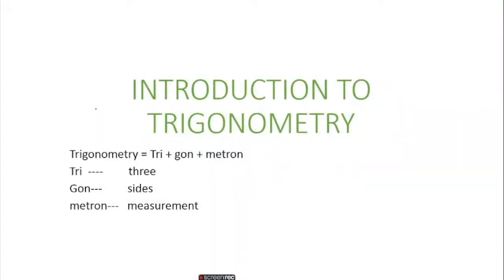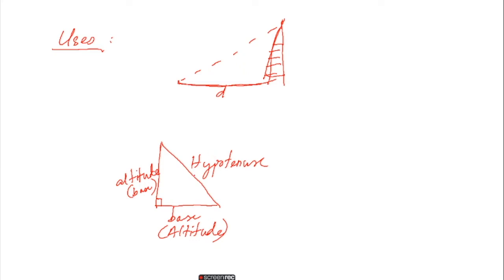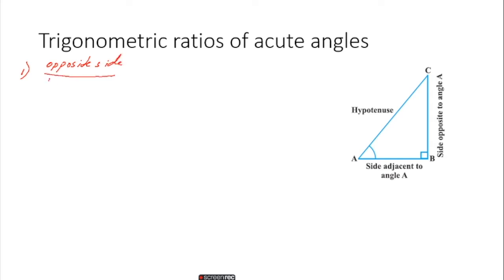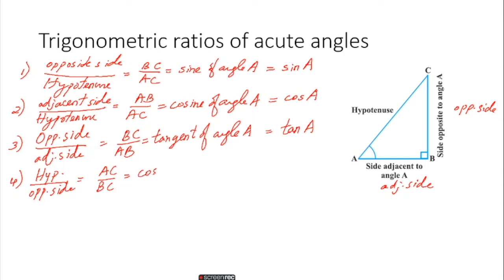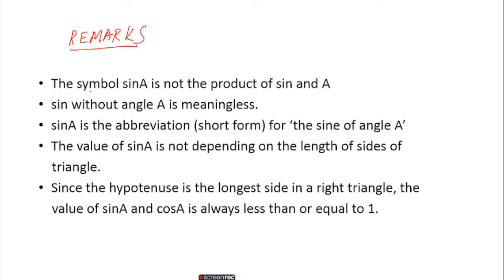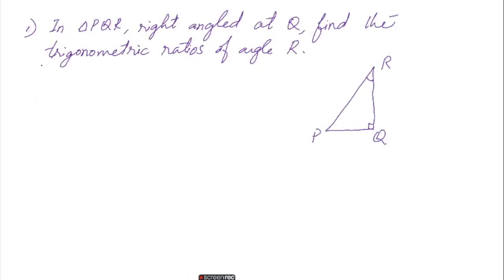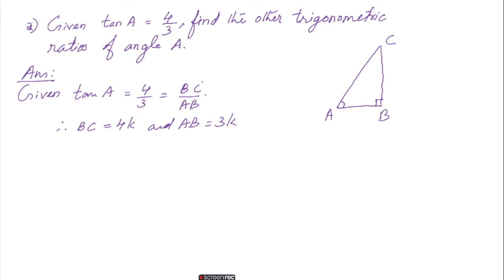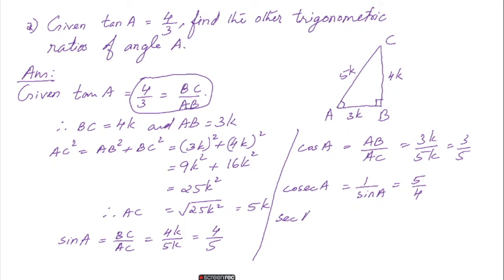Introduction to TRIGONOMETRY -- Class 10 || Lecture 1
This video is all about the introduction to trigonometry. Many feel that this chapter is difficult. But this chapter can be your favourite chapter if you study this chapter from the basics and strengthen your foundation.
I will be uploading a series of videos for this chapter. You can access the playlist on this channel.